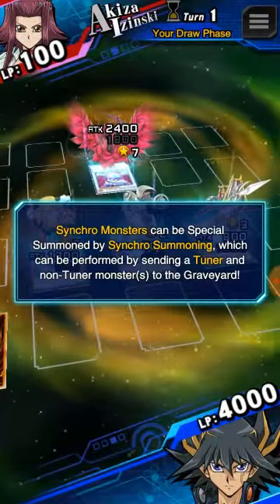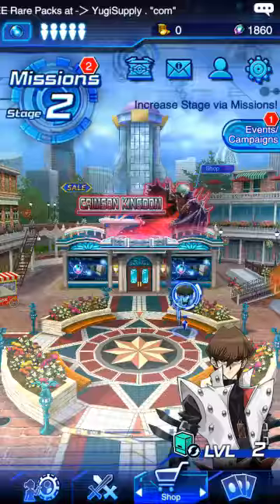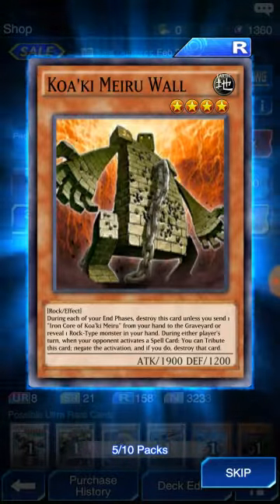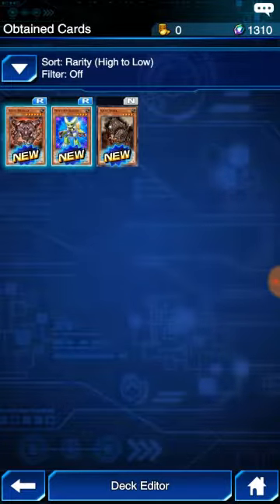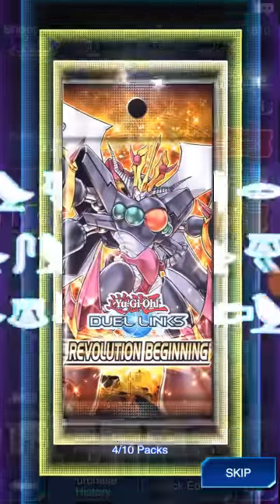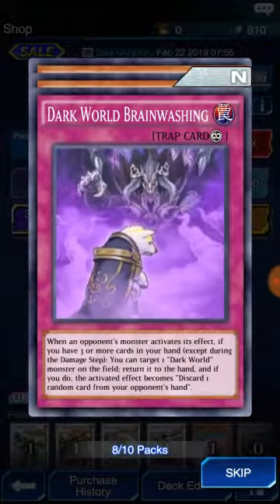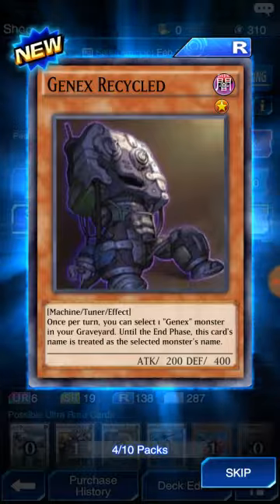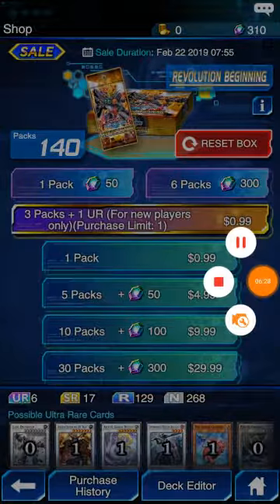Opening 31 packs! Lets Play Yu-Gi-Oh Duel links part 3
Opening 31 packs! Lets Play Yu-Gi-Oh Duel links part 2